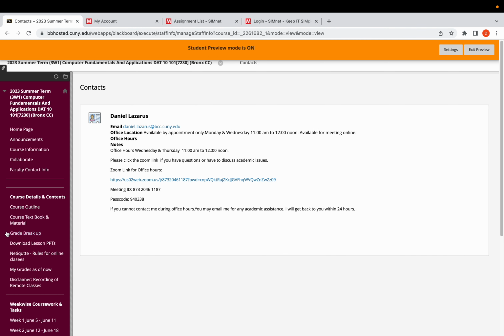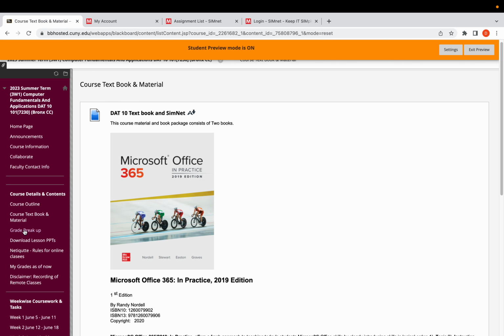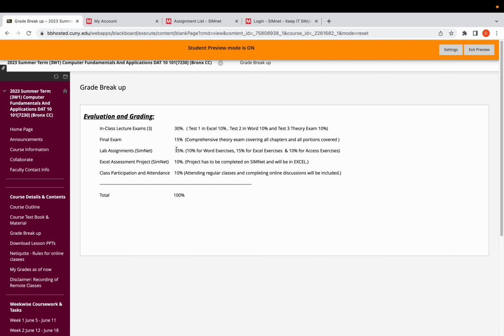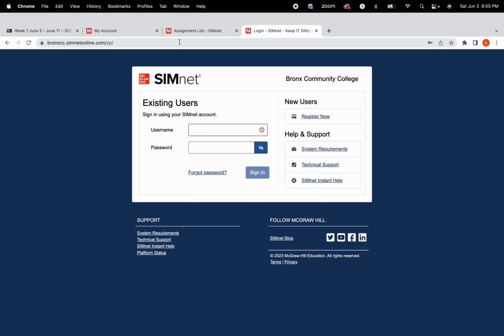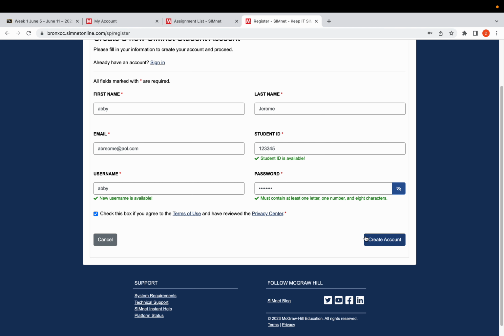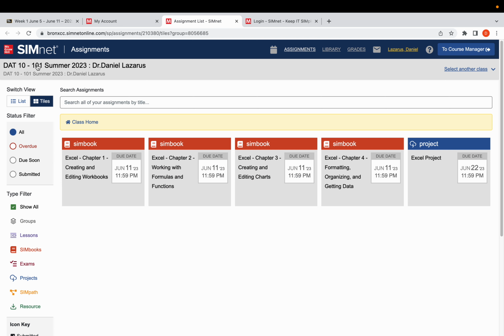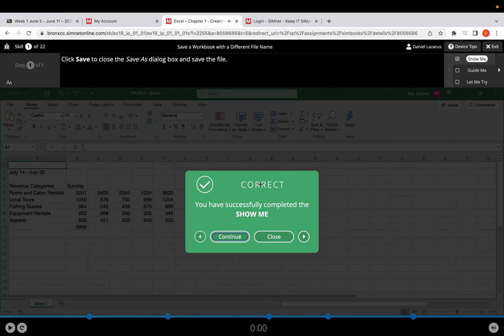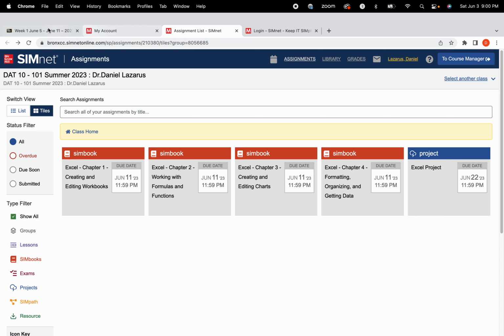DAT 10 Summer Class Instructions